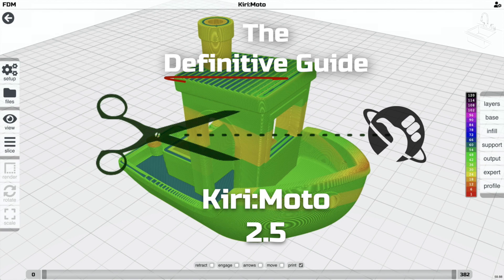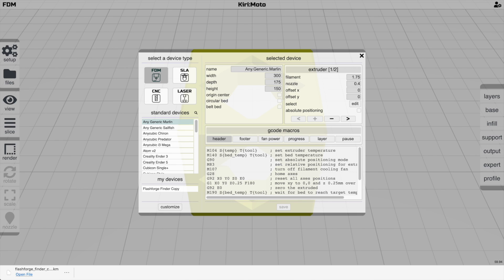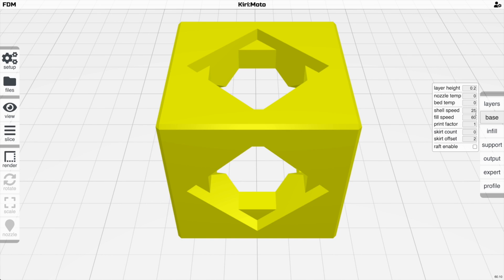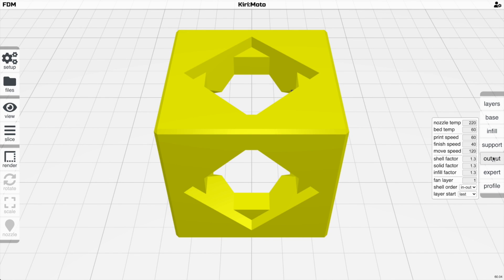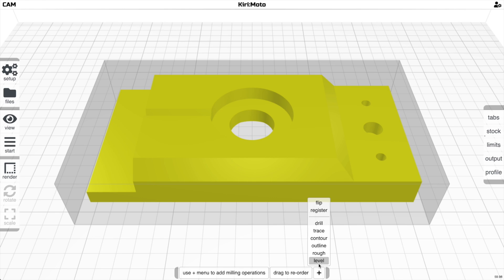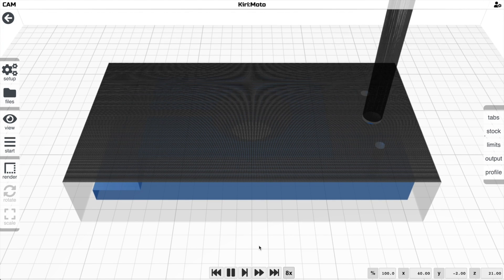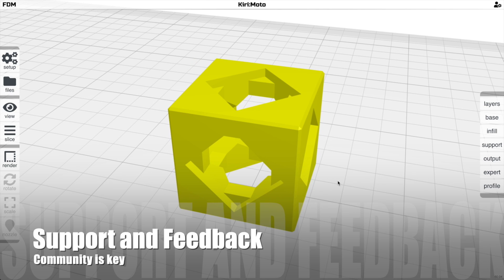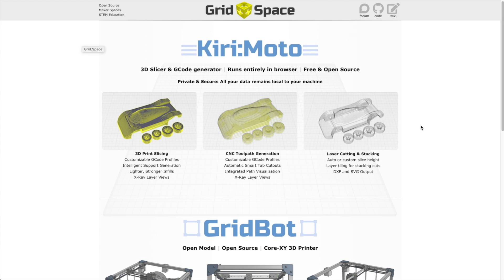The Definitive Guide to Kiri:Moto 2.5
This video covers all basic modes of operation and control parameters within each mode. This is the result of 7 years of development. See you on the forums or in Discord!

00:00 About
01:04 Onshape
01:20 Thingiverse
01:47 Introduction
02:49 Device Menu
03:21 Preferences
03:40 File Cache
03:55 View Menu
04:18 Object Rotation
04:38 Object Scaling
06:06 Mode Profile Menu

06:24 FDM Mode Intro
08:53 FDM Line Type
10:10 FDM Export
10:46 FDM Profile Menu
11:44 FDM Layers
15:07 FDM Thin Walls
15:53 FDM Base (First Layer)
18:02 FDM Fill & Infill
19:53 FDM Fill Angle
20:37 FDM Supports
24:11 FDM Output and Export Options

28:20 CAM Mode Intro
29:34 CAM Level Op
30:06 CAM Roughing Op
32:13 CAM Outline Op
34:04 CAM Contour Op (Relief)
35:40 CAM Drill Op
36:46 CAM Tracing Op (Engraving and Flats)
39:20 CAM Double-Sided Milling
41:19 CAM Tabs

42:49 Laser Mode
46:28 Laser Drag Knife Option

47:03 SLA Mode
47:41 SLA Hollow Options
48:17 SLA Infill Options
49:13 SLA Supports

50:44 Support and Feedback